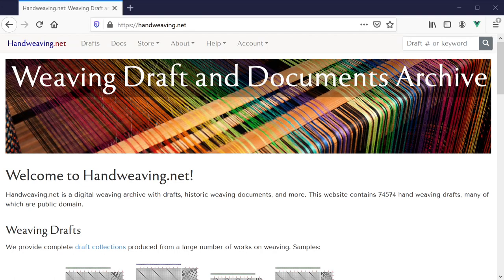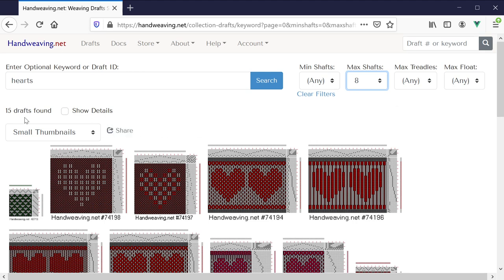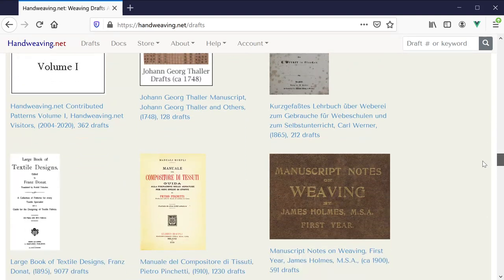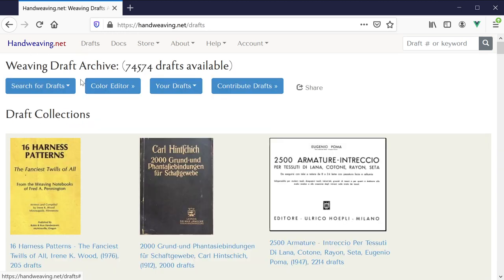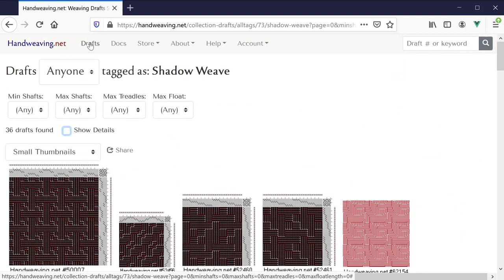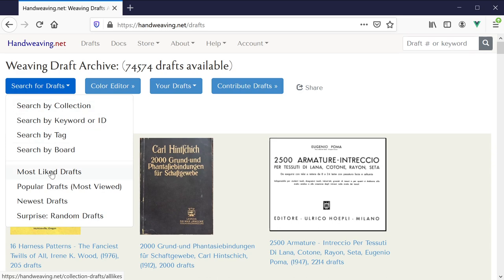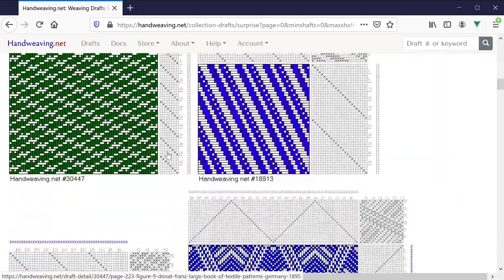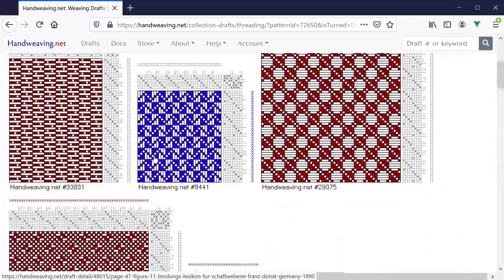Handweaving.net Searching for Drafts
Learn about many different ways to find drafts on Handweaving.net!  Limit search results to only those your loom can weave, and more.